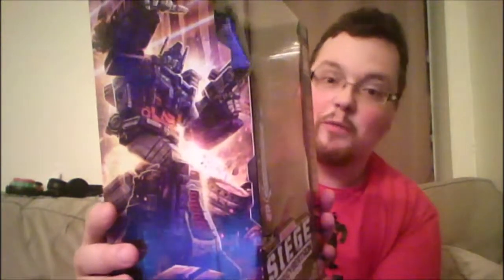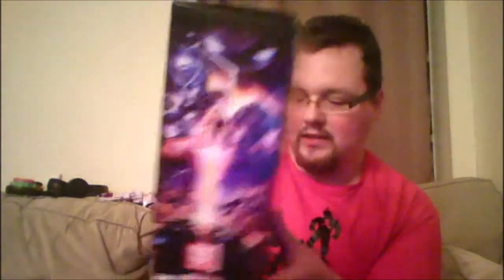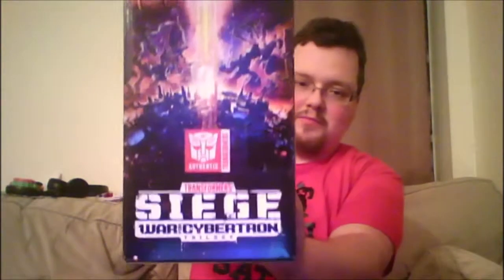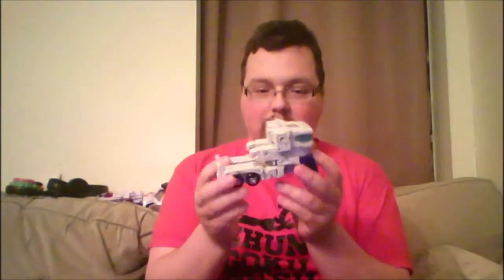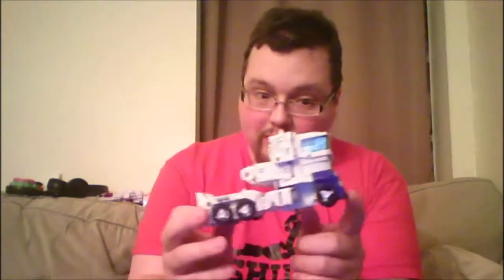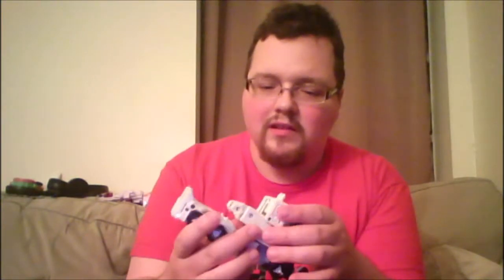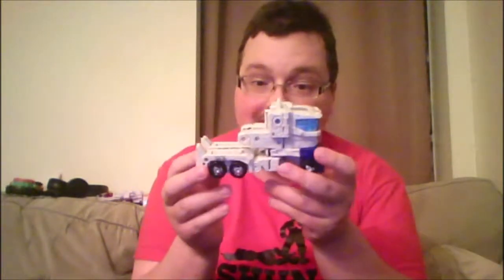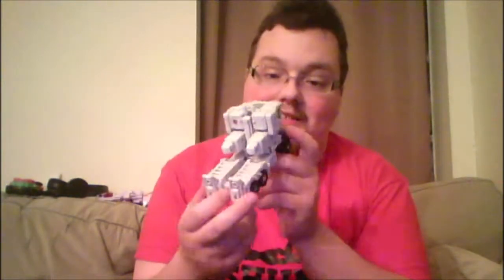Transformers WFC Siege Ultra Magnus: That Weird Review #256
Let's find out if he can deal with it now